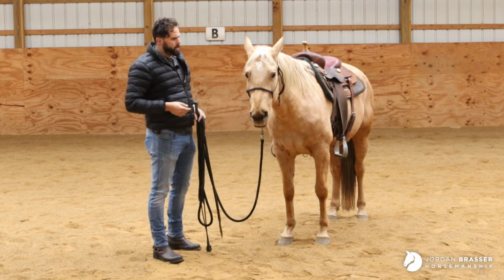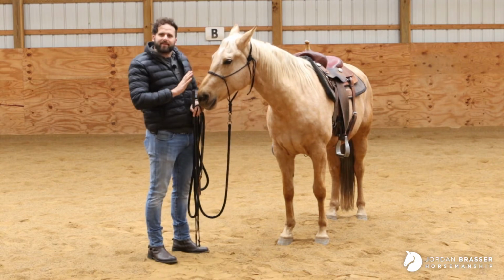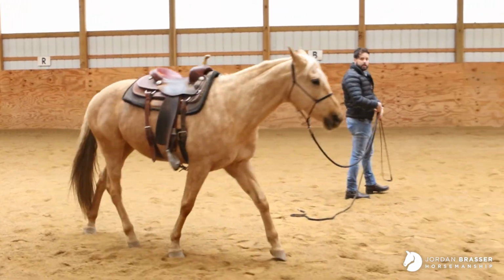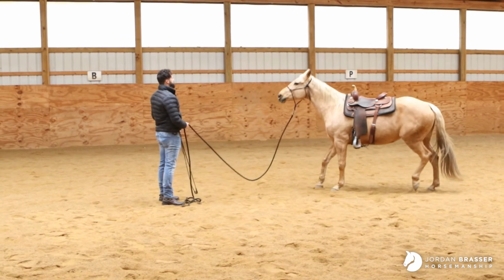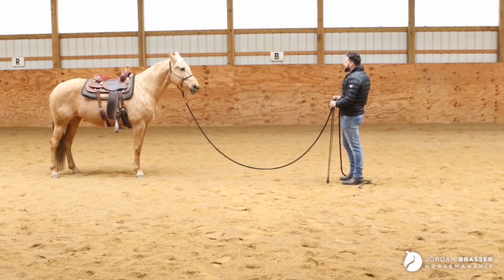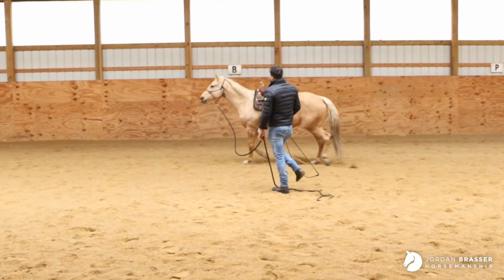The Defensive Horse